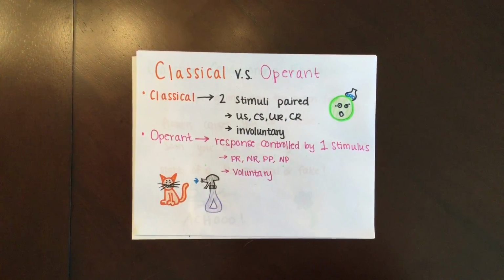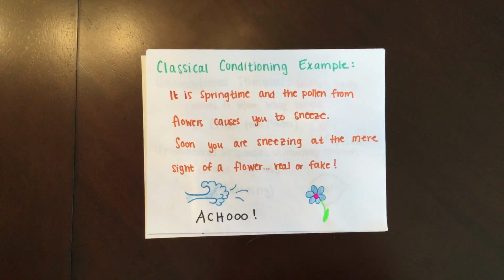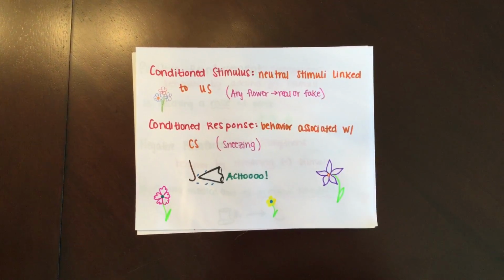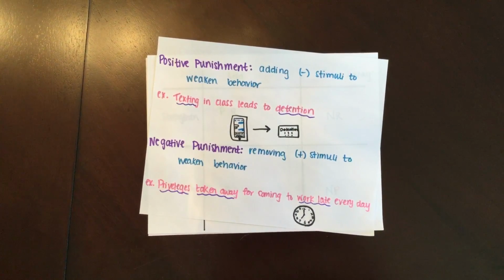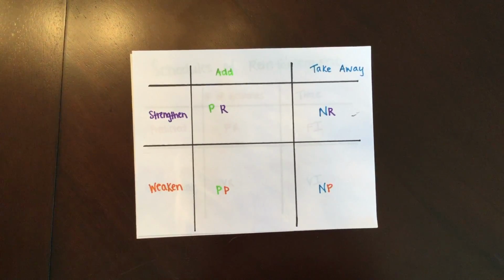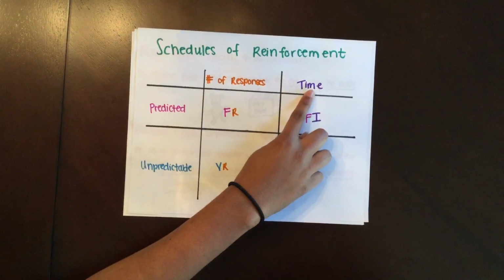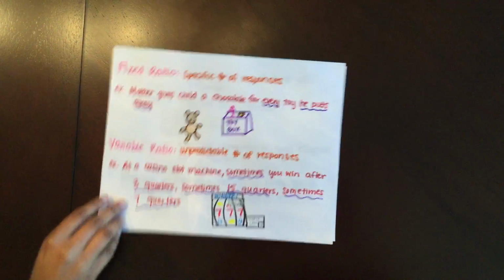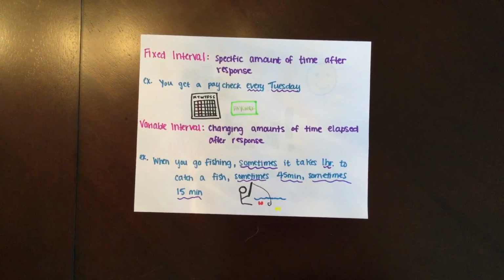Paper Slide - Learning